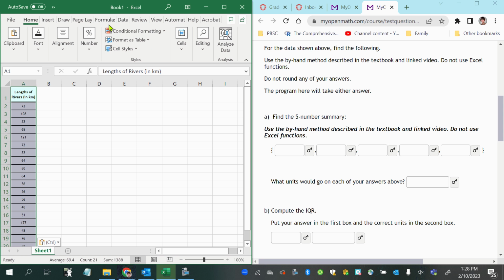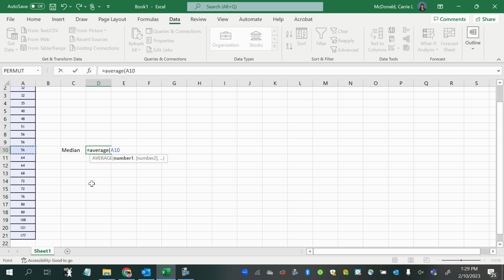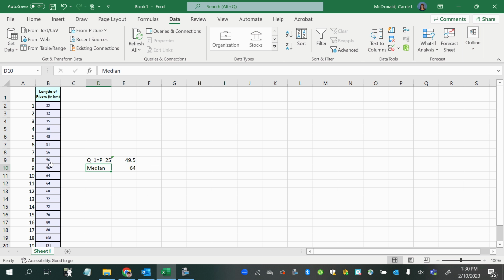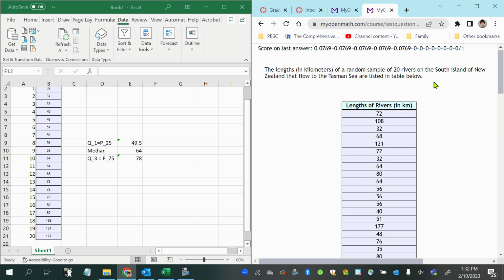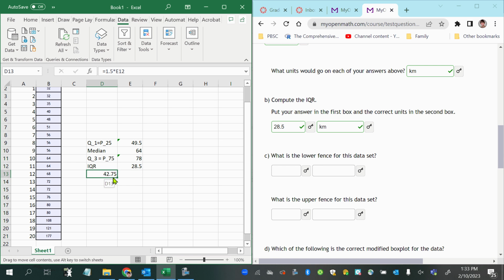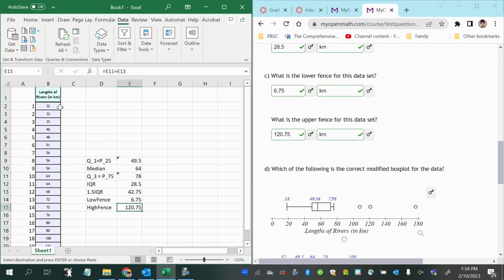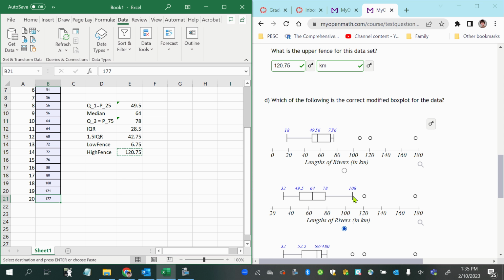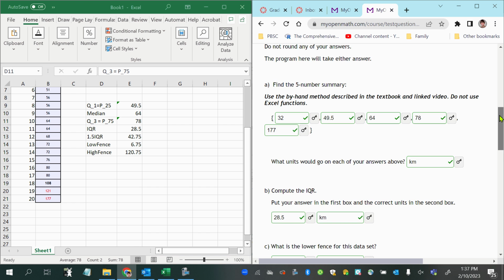GLA03 #11 Find the 5 number summary and fences for outliers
Learn how to use Microsoft Excel to help you find the 5 number summary for boxplots and the low fence and upper fence to identify outliers and create a modified boxplot. We will calculate the minimum, the third quartile (or 25th percentile), the median (aka second quartile or 50th percentile), the third quartile (aka 75th percentile), the interquartile range (IQR) and the lower fence and upper fence for identifying outliers. We will use these values to identify the correct modified boxplot.